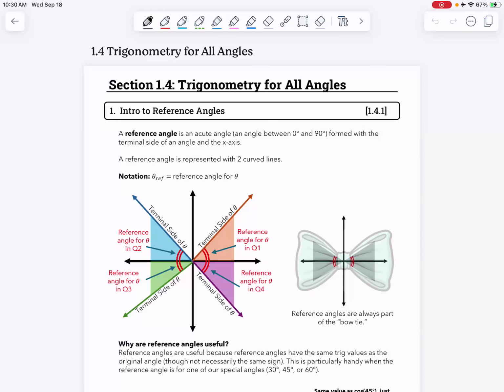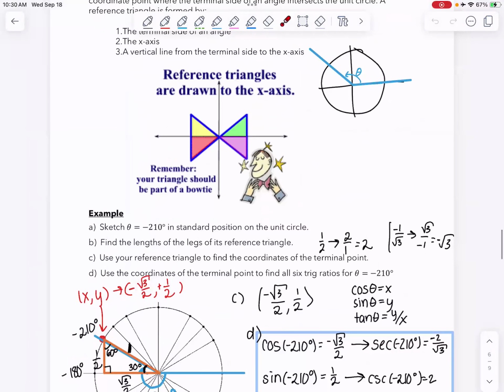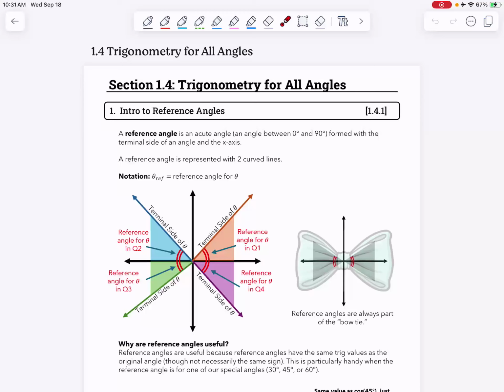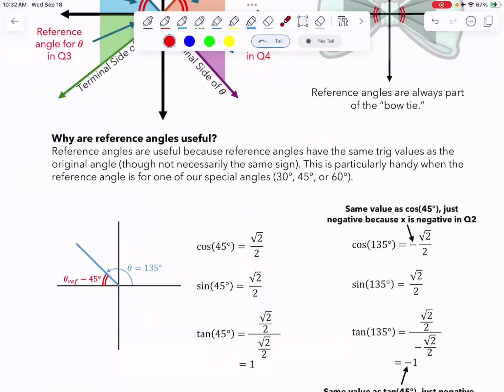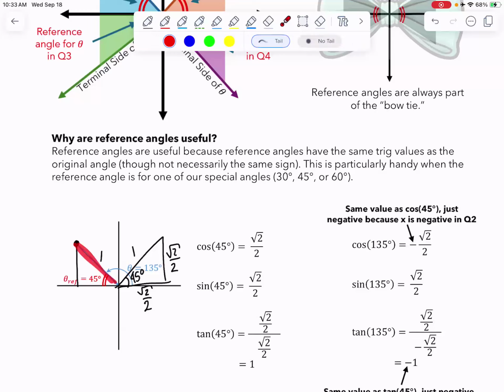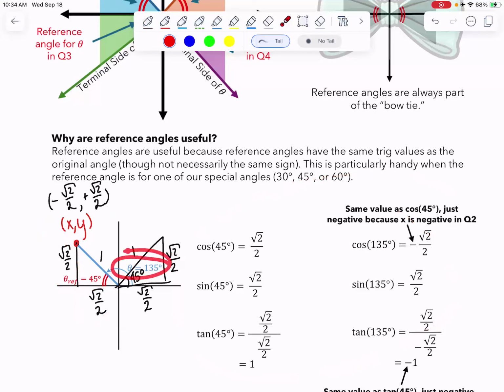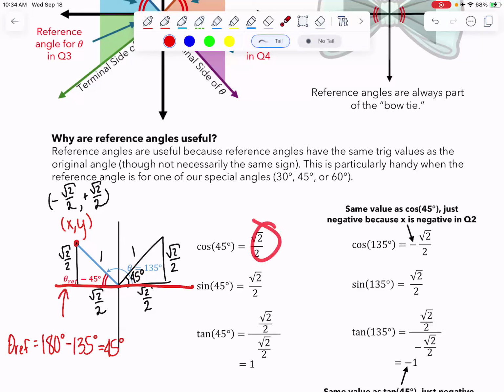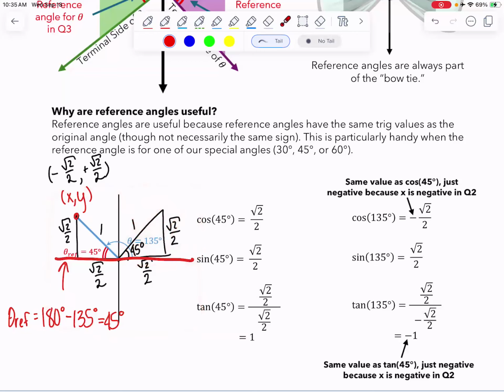1.4.1 Intro to Reference Angles [M127]